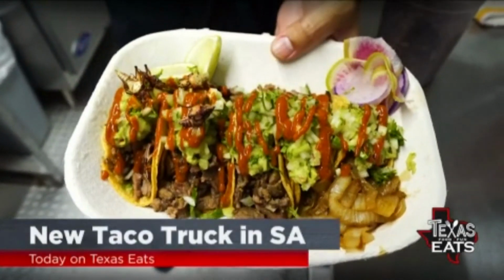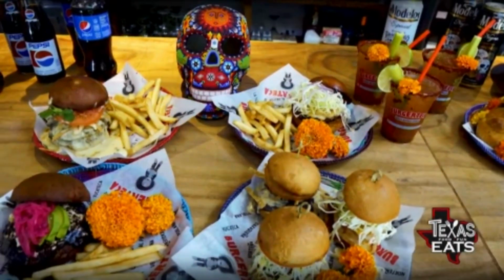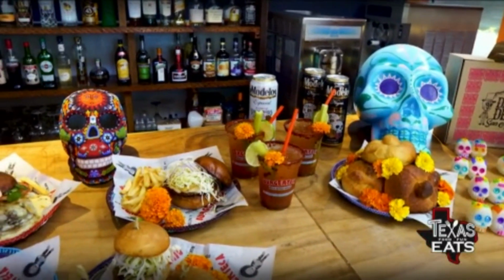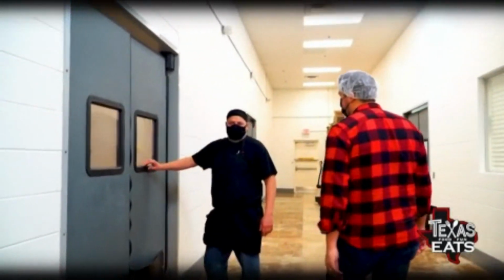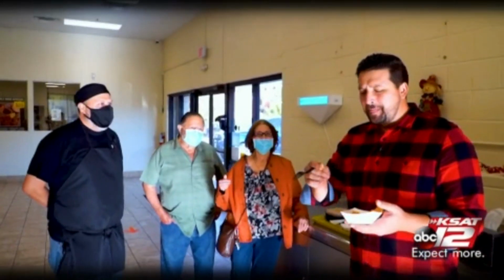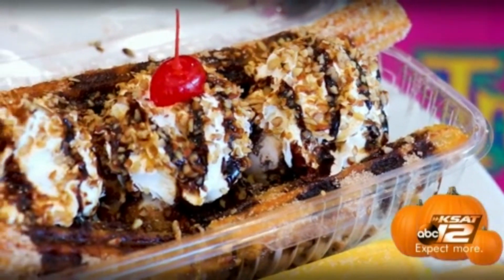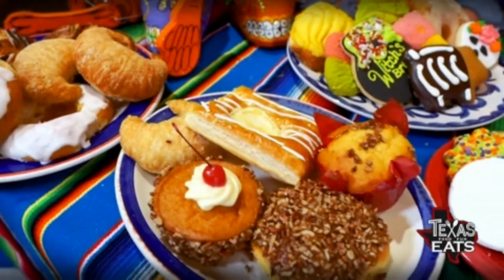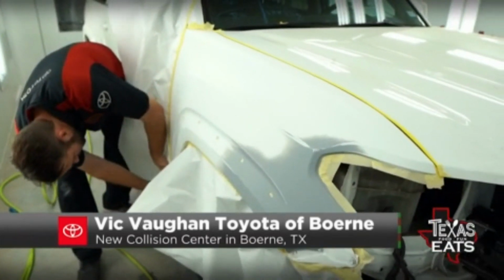▶️ Texas Eats (S3, EP12) Tacos and Tamales for Day of the Dead - FULL EPISODE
See a map of our latest Texas Eats stops